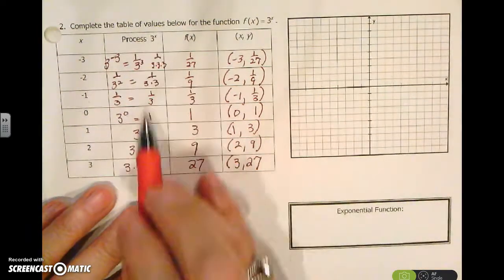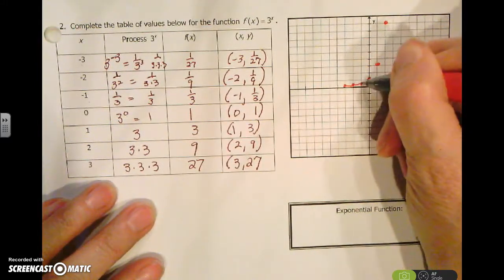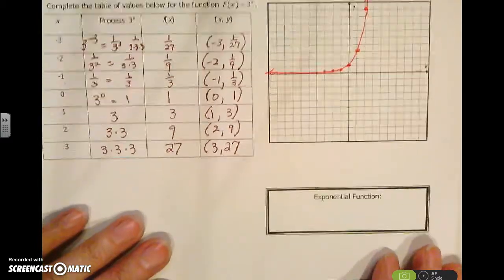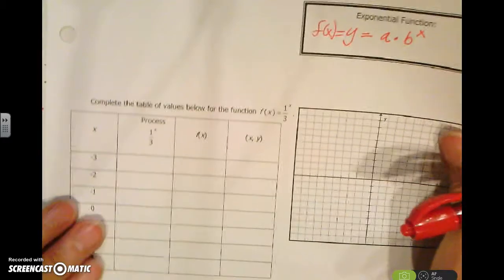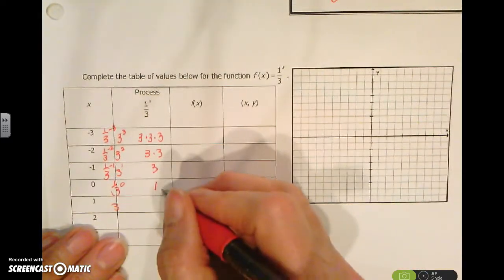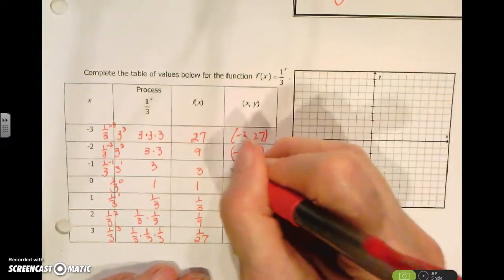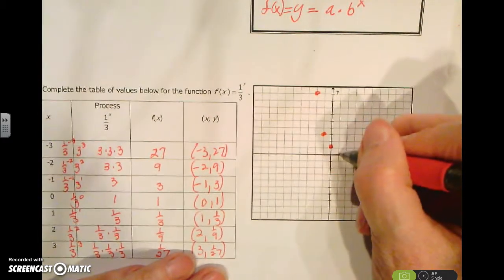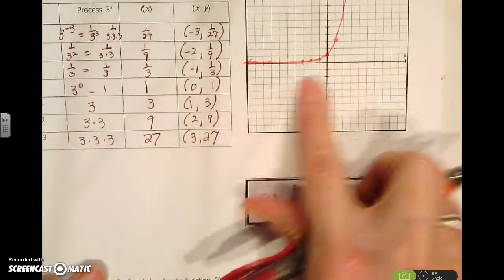A1 exponentia 1 2